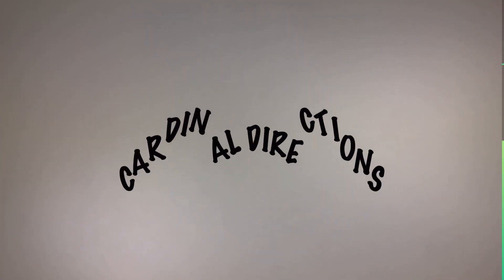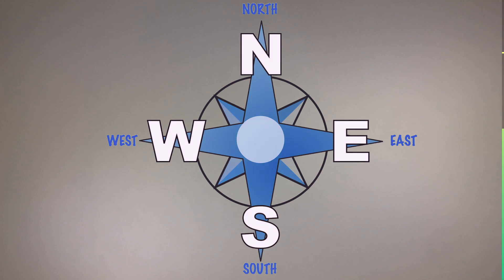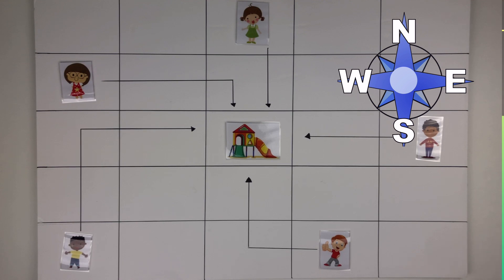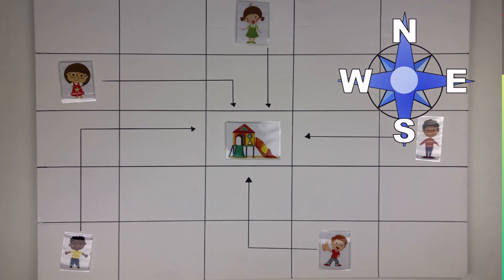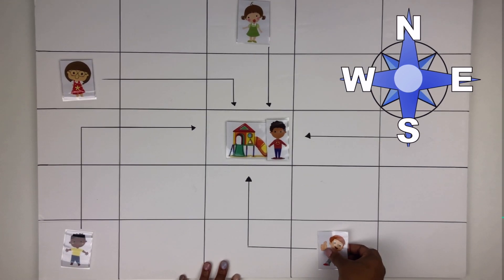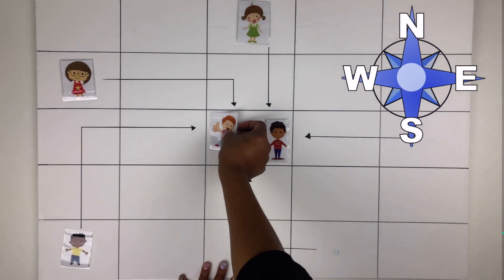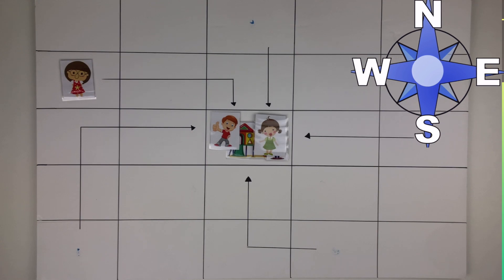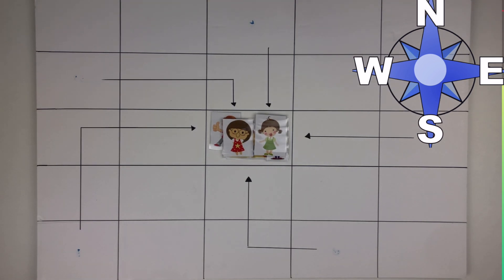Educational Videos for Kids | Cardinal Directions for Kids | From AtoZ Interactive Learning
Help me Direct my Friends to the Park !